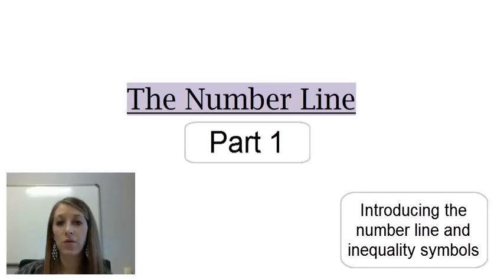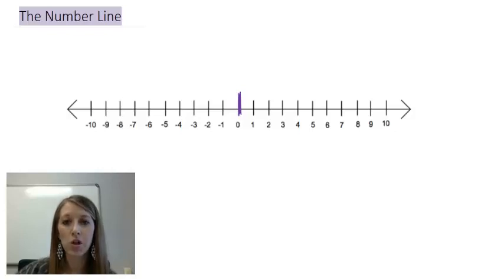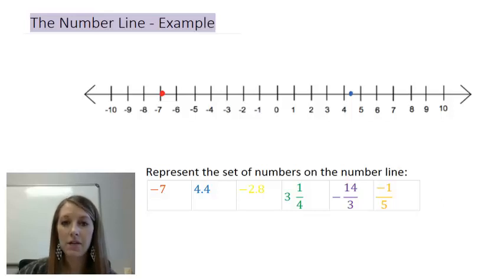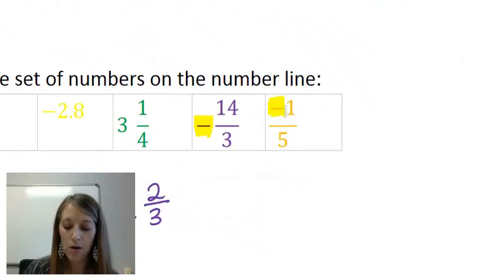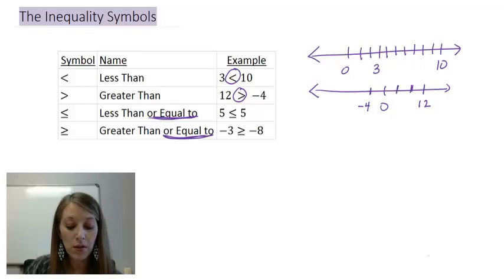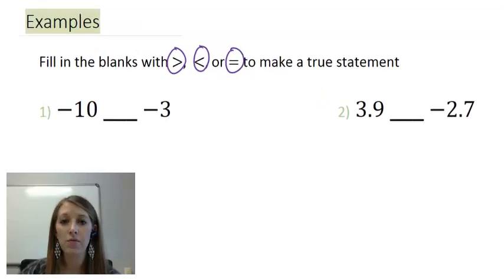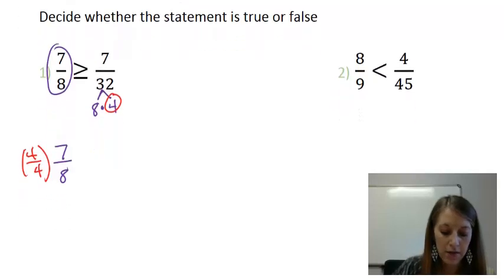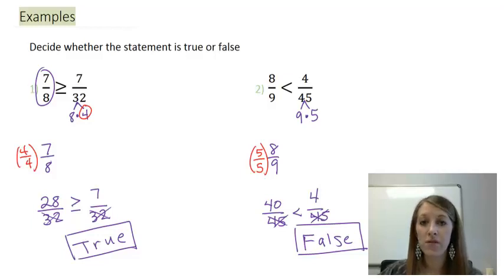1: Introduction to the Number Line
Introducing the number line and inequality symbols. Shows what the number line looks like. Identifying all four of the inequality symbols.

Vocabulary words: Tick Marks,

Examples: Representing whole numbers, decimals, fractions, improper fractions, positive and negative numbers on the number line using color coded points.

-10 ___ -3, Fill in the blank with less than, greater than, or =
3.9 ___ -2.7, Fill in the blank with less than, greater than, or =
7/8 greater than or equal to 7/32, True or False
8/9 less than 4/45, True or False